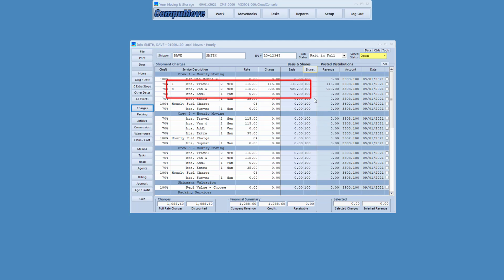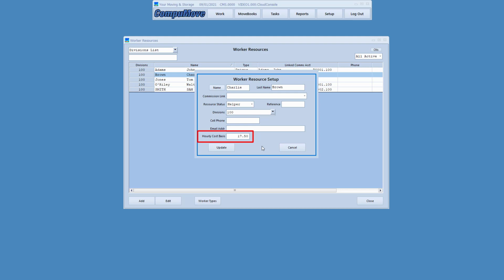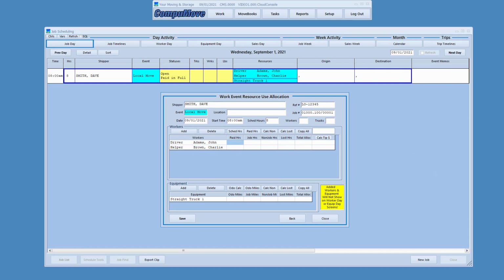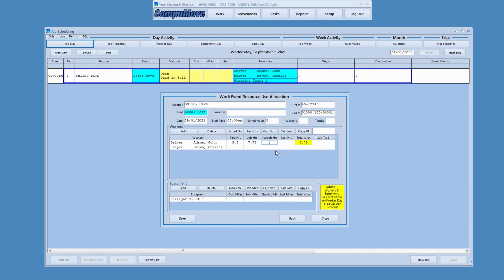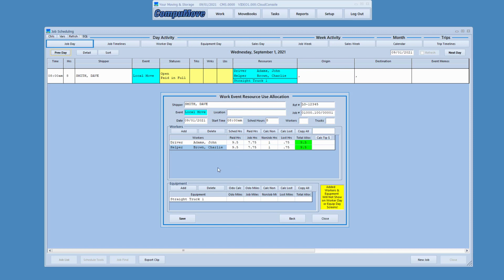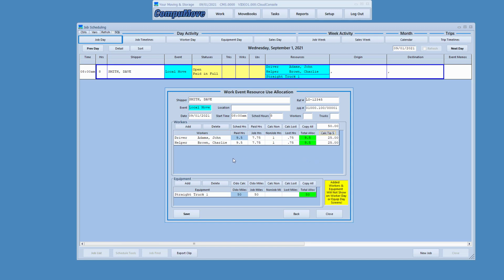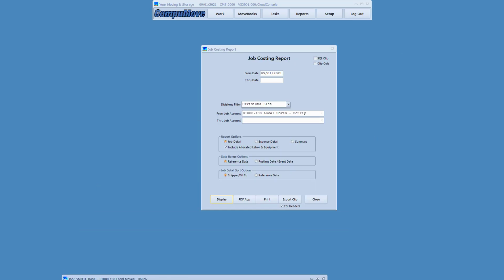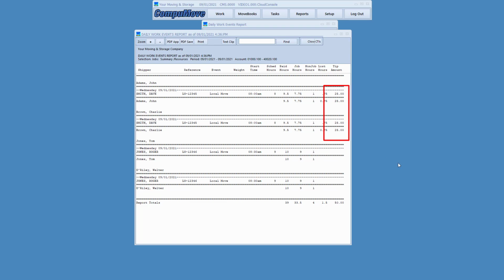Hourly Labor Cost Allocation